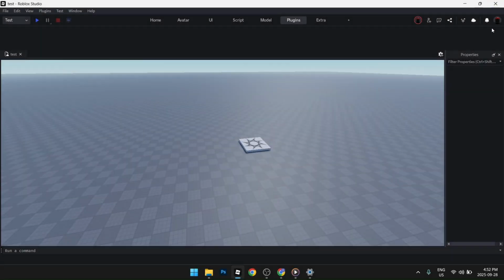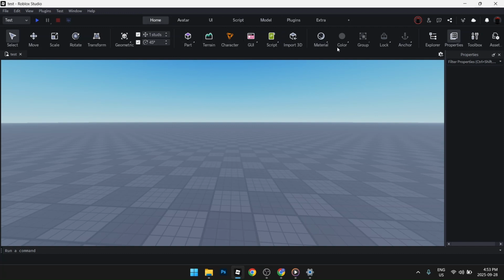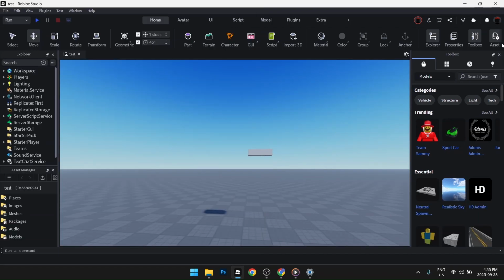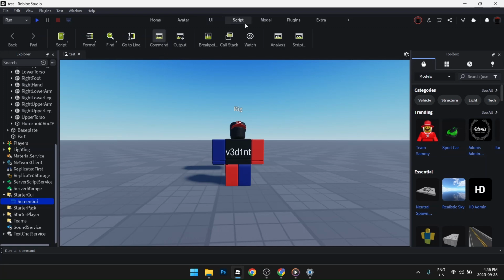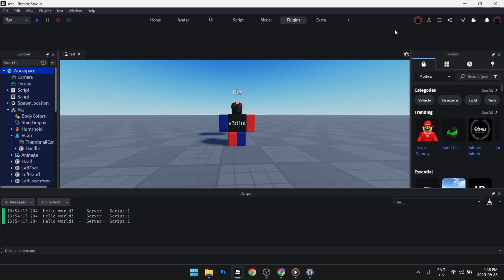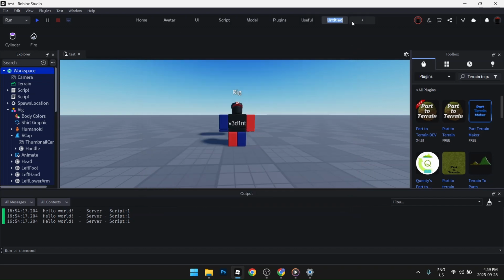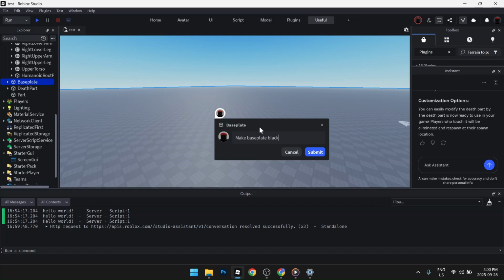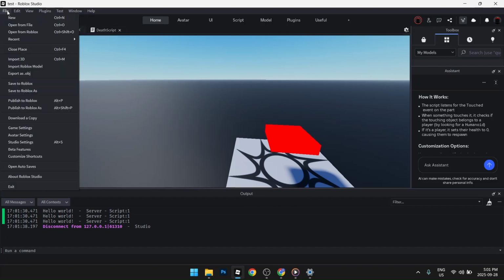New Roblox Studio Interface Overview + Tutorial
Detailed look at Roblox Studios new interface released in May of 2025. This user interface is a lot cleaner, and less overwhelming for new and upcoming Roblox Developers.